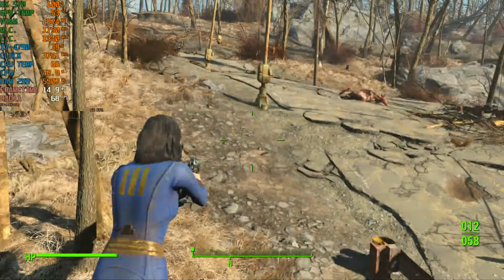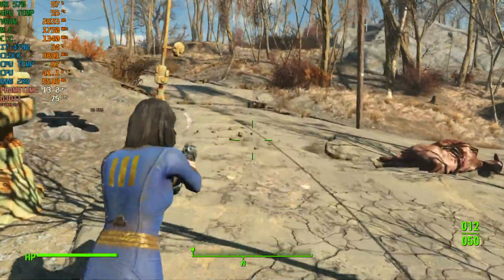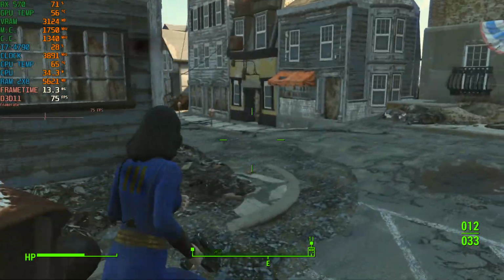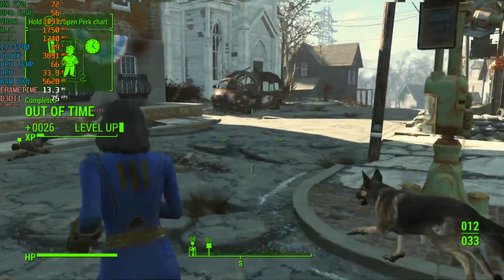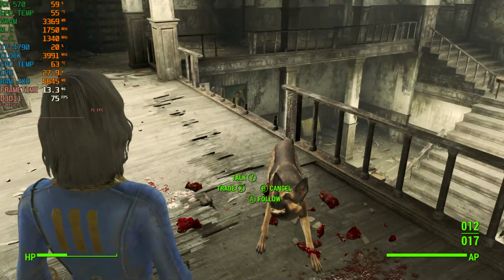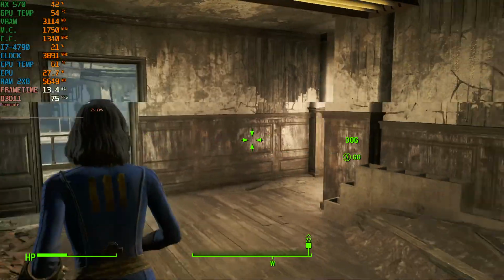Fallout 4 RX 570(I7-4790)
I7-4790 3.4ghz Dual channel ram 2x8=16GB
AMD RX570